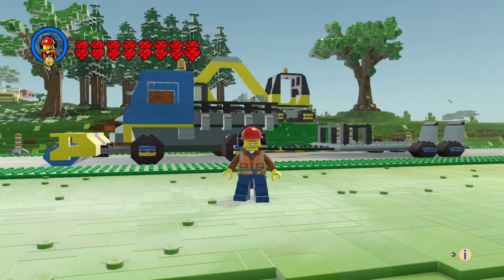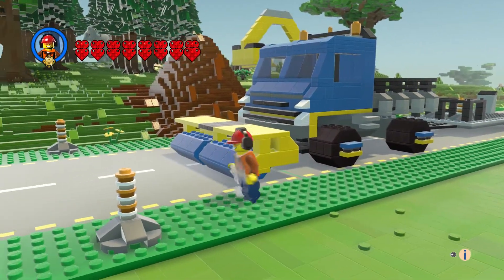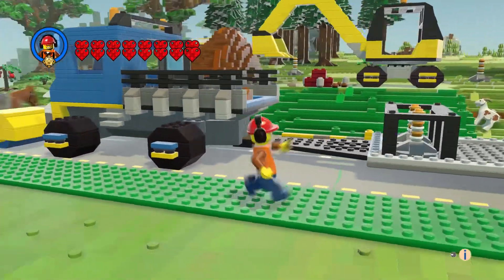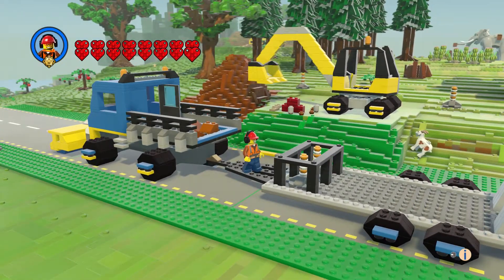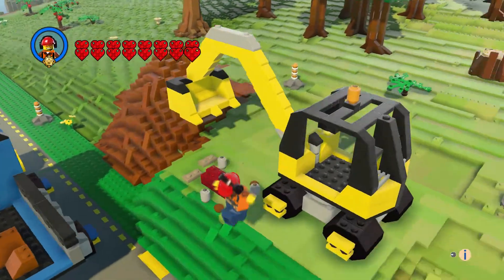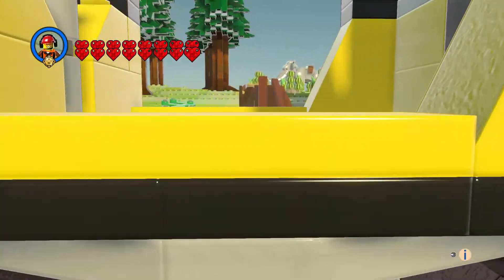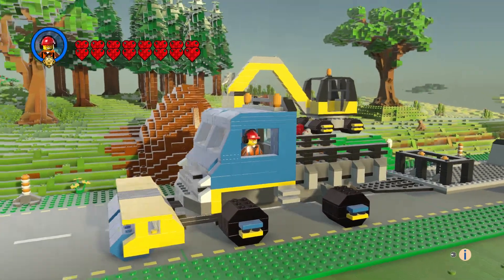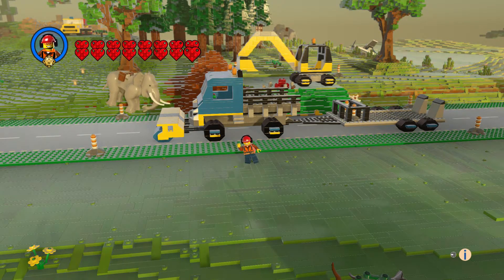Sweeper and Excavator - City - Lego Worlds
Sweeper and Excavator - City - Lego Worlds - Shark Duck75